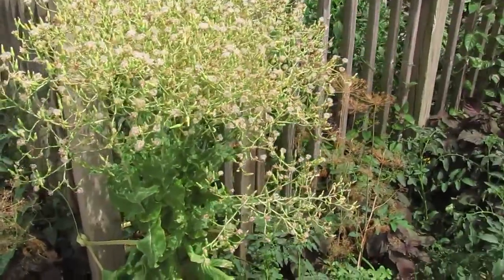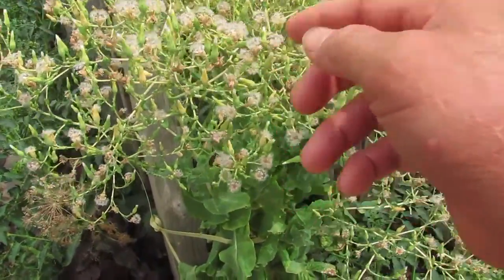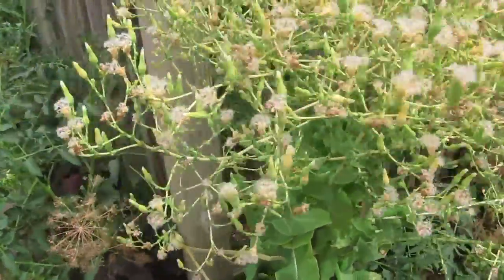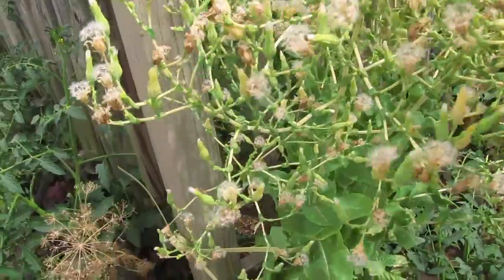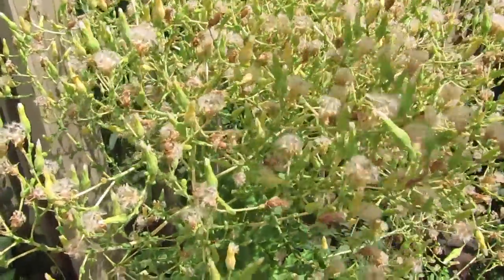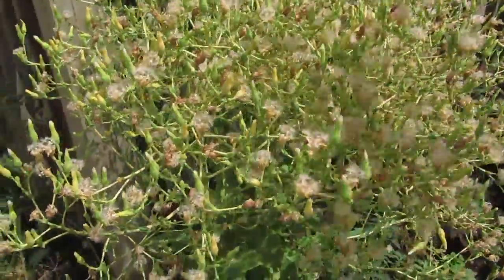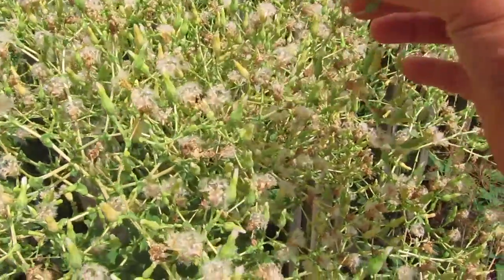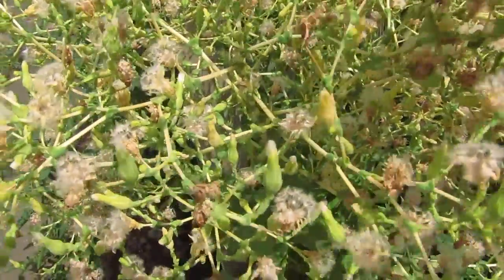Where do the lettuce seeds come from? Hartford July 29, 2020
Wait for entire plant dries. Pic all the fruit-like bags that contain seeds inside.